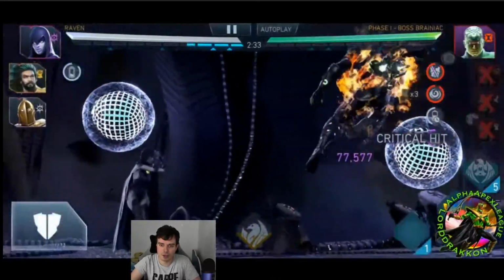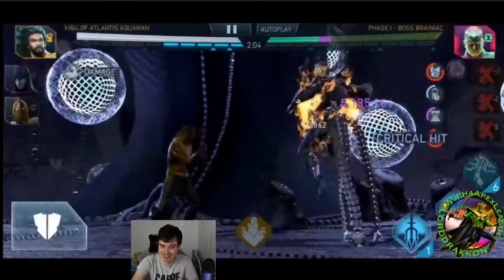This Team Is Better Than GOD MODE! KOAM + RAVEN One Shots P1 + P2 In T8 Injustice 2 Mobile